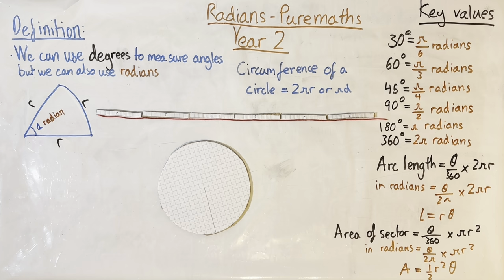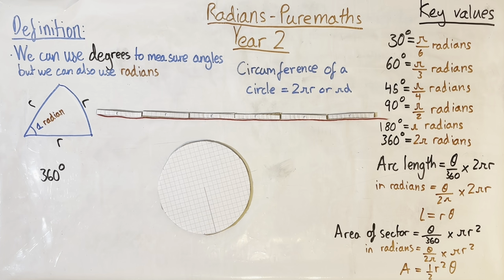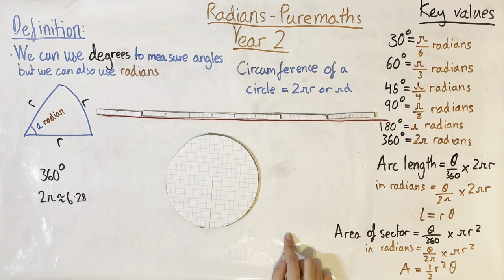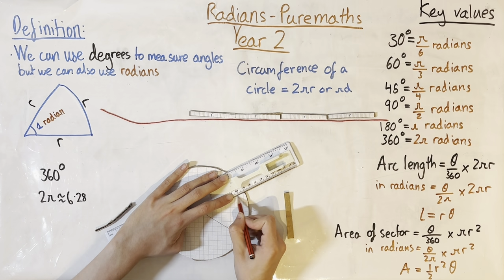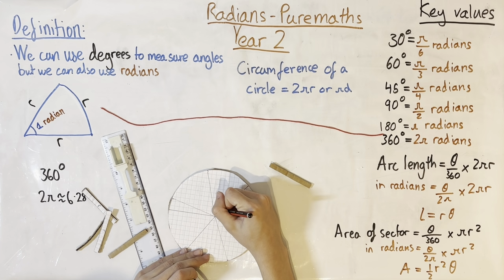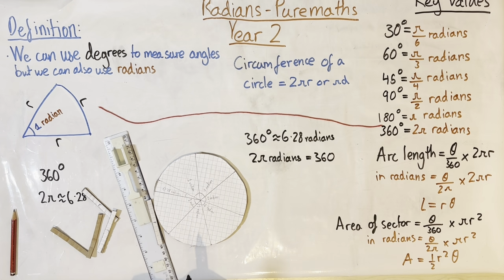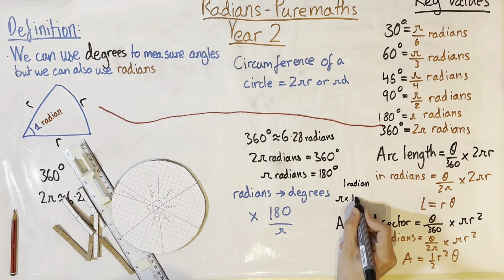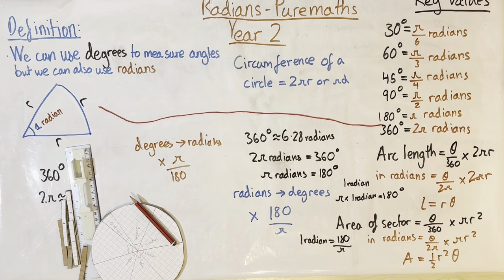Understanding radians A level pure maths chapter 2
This is an introductory video on what radians are and what you should know before entering your exam